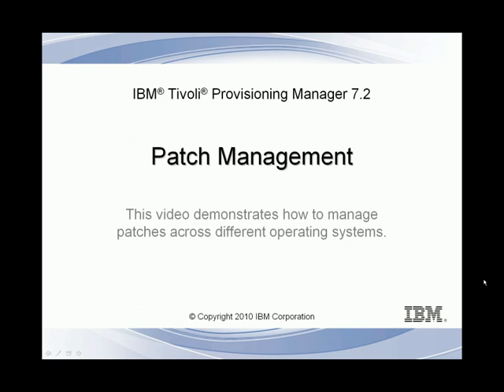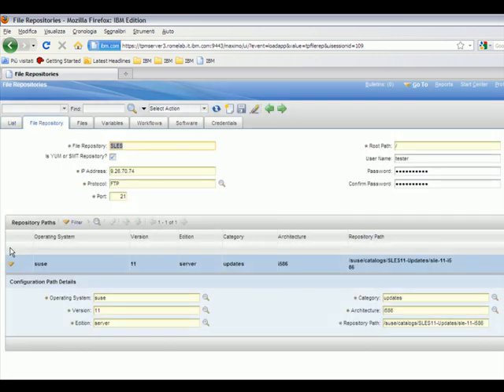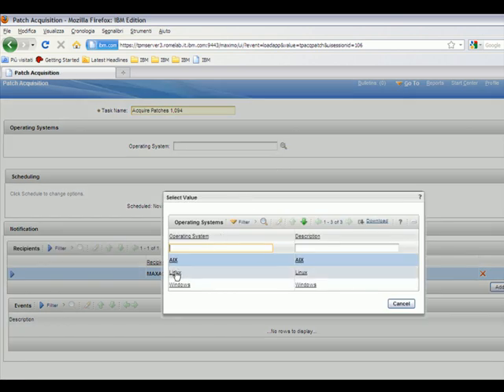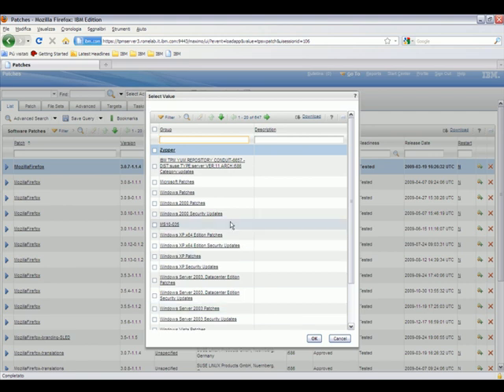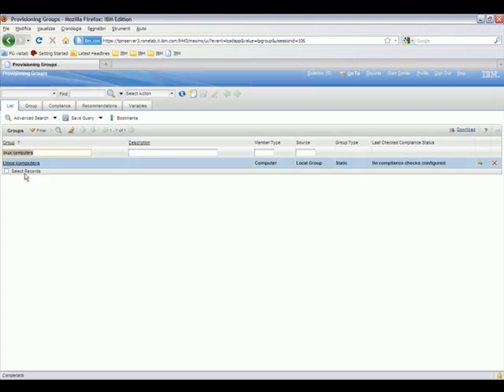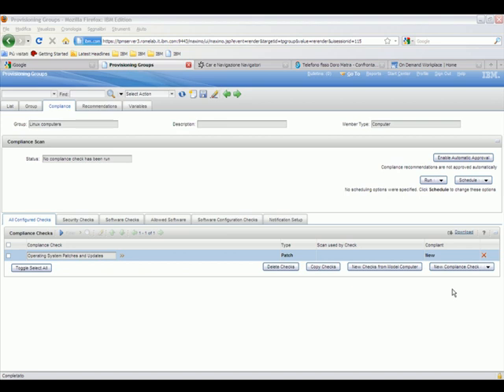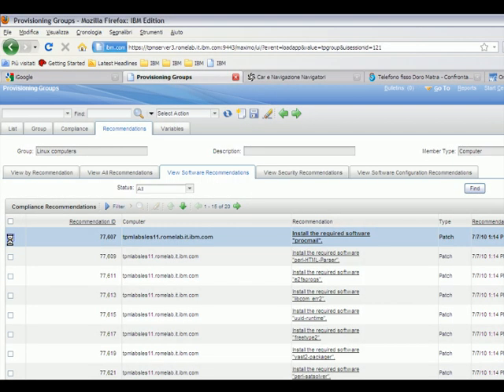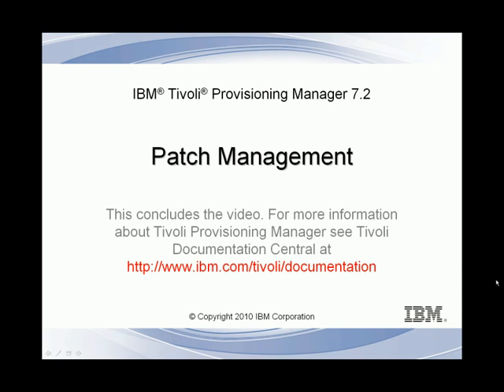Tivoli Provisioning Manager 7.2 Patch Management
This video shows patch management across multiple operating systems